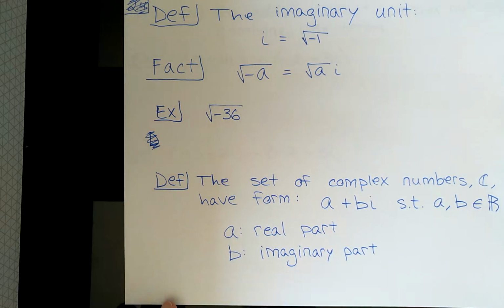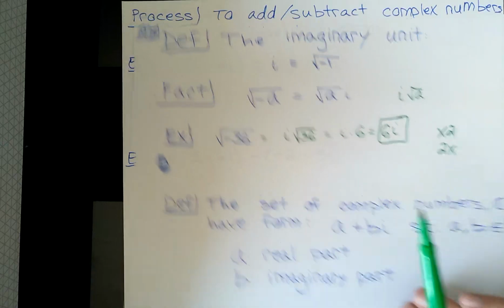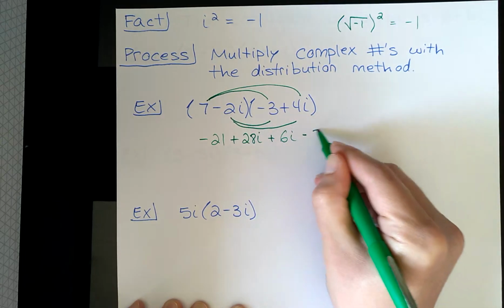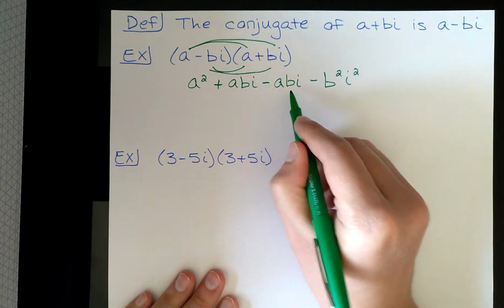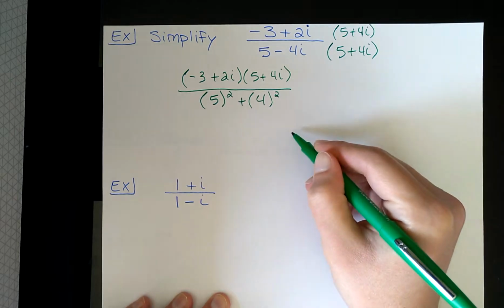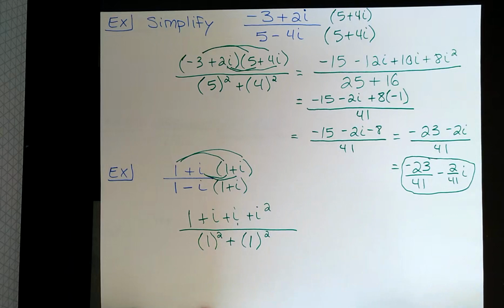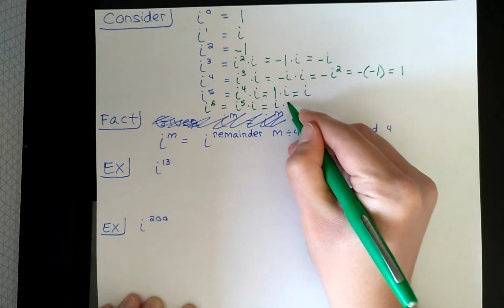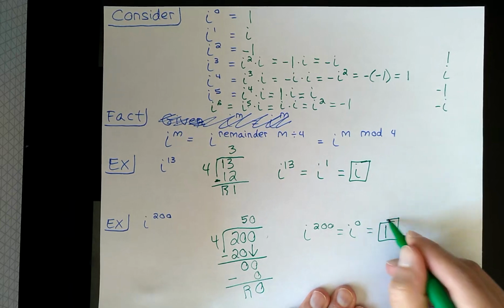Lecture: College Algebra Ch. 2.4 Part 1 Of 1